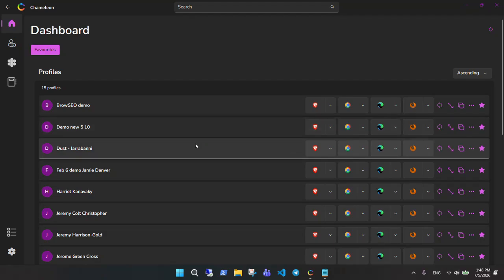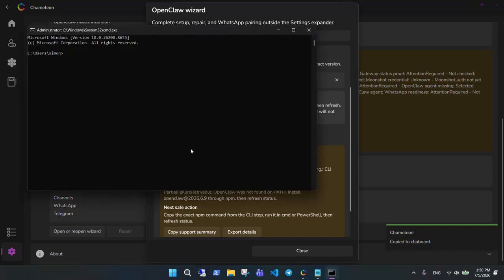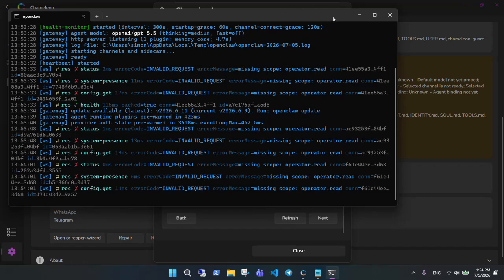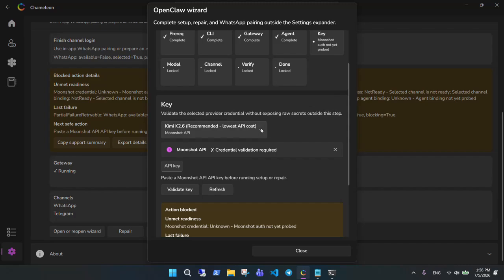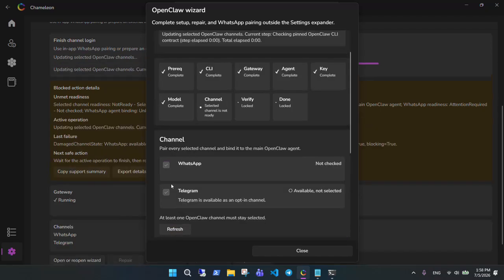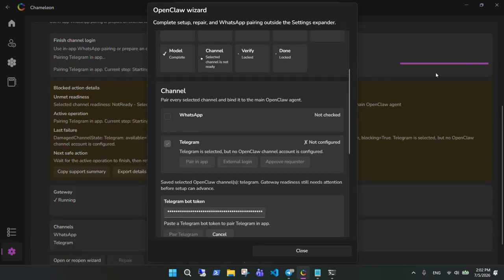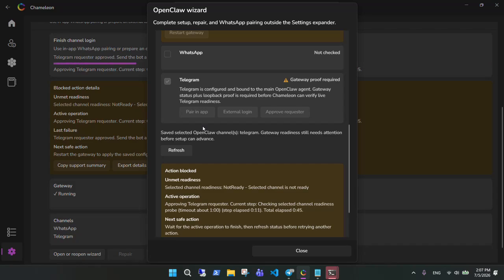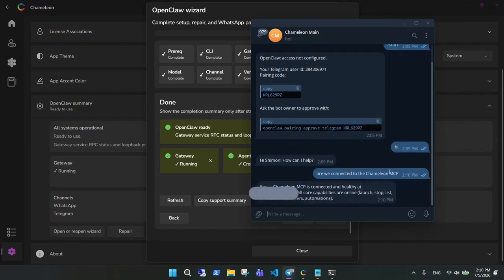OpenClaw in 15 minutes. No command line.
OpenClaw is a Linux-based AI agent framework. Installing it the native way means living in the command line, and installing it wrong means the horror stories you've read about agents with access to your whole machine.
We built a wizard inside Chameleon Mode that reduces the entire install to click, copy, paste. In this video I install it from scratch on my main computer. 15 minutes, start to finished, paired to Telegram and connected to the Chameleon MCP.
What's covered:
00:00 What the wizard replaces
01:00 Prerequisites and the one copy-paste step
03:56 Starting the gateway
05:36 Setting up the agent safely (and why most installs aren't)
07:35 Connecting your Anthropic API key (BYOK, your key, your costs)
09:02 Telegram vs WhatsApp for multiple instances
10:53 Creating your bot with BotFather
16:04 First message. Connected.
Once it's running you can talk to your browser profiles from your phone. Launch profiles, create them, move them between folders, run automations. The Playwright infrastructure is built into Chameleon Mode, OpenClaw drives it.
The OpenClaw integration is available on the Pro plan. Windows wizard is live now, Mac is coming.
Questions go in the comments. I read all of them.